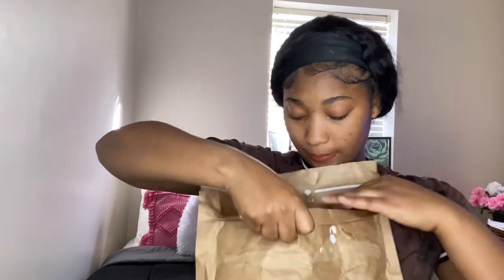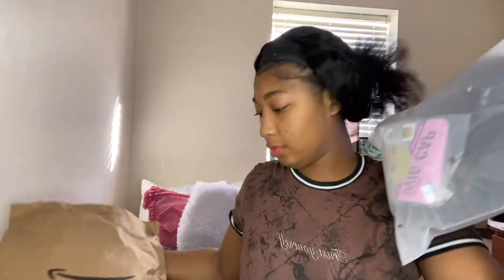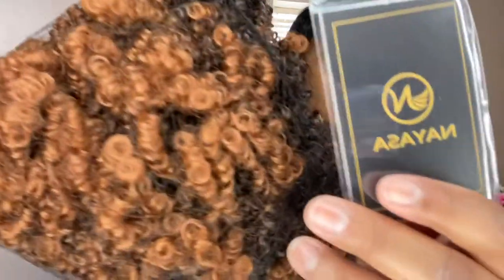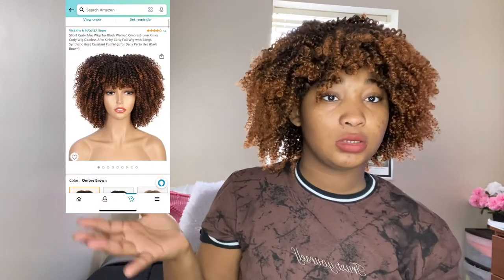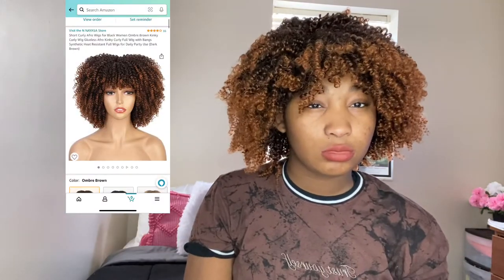Cheap Natural Amazon Wig Review | Human Hair Wigs | Afro Wigs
Short Curly Afro Wigs for Black...